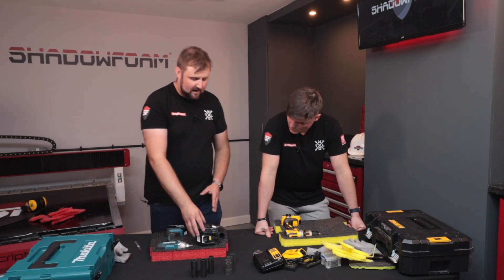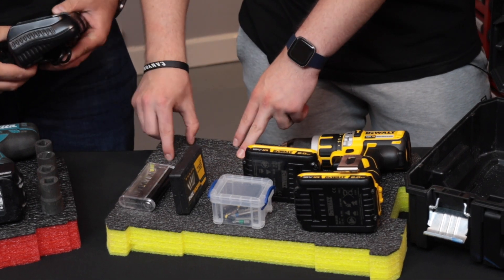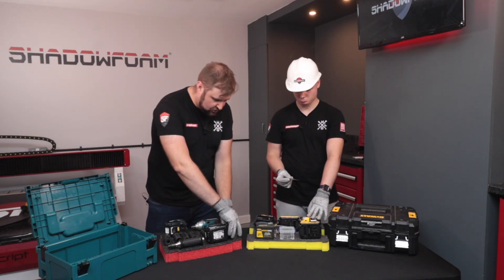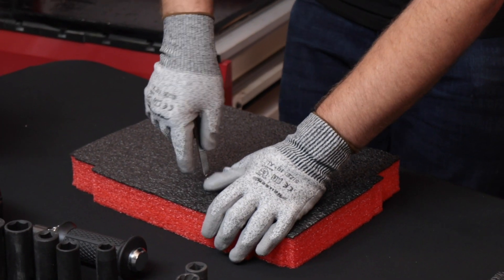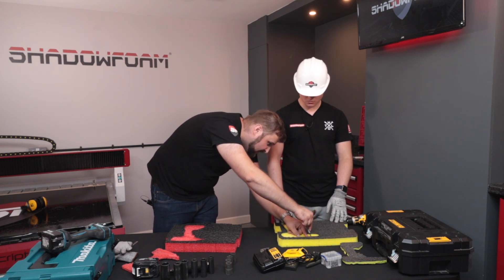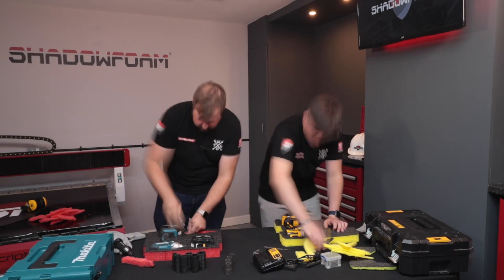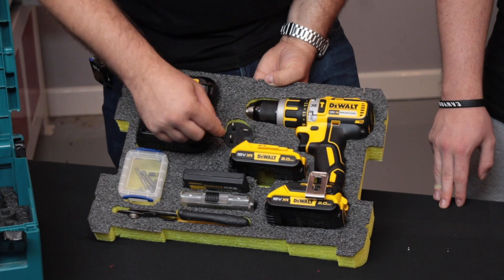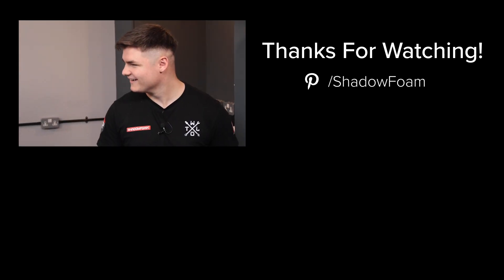Our apprentice made a BIG MISTAKE | Learning how to cut Shadow Foam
We're inducting our apprentice into the world of Shadow Foam by teaching him how to organise tools for himself. Jonathan has lined up a DeWalt TSTAK and a Makita Makpac to show our Apprentice Dylan the ropes, and demonstrate to you just how quick, easy and robust the Shadow Foam Tool Organisation system is! If our apprentice is able to cut Shadow Foam, then you can too!

00:00 It looks like we've got a problem here!
00:13 Meet our Apprentice Dylan
01:12 Where do we start to cut Shadow Foam?
01:40 Laying out Tools for DeWalt TSTAK and Makita Makpac
02:03 Reviewing our Apprentice's layout
03:30 Let's start cutting foam!
03:47 Let's keep the Apprentice safe!
04:20 Cutting Foam with our Apprentice
07:03 Peeling Foam with our Apprentice
09:16 Dylan has made a mistake!
11:02 Cutting Foam for the remaining tools
12:09 Adding Fingerpulls to our foam inserts
12:21 I don't think I am going to be able to fit this in!
13:00 Reviewing our Apprentice's Foam Insert
13:31 Adding Shadow Foam inserts to the DeWalt and Makita Toolboxes
14:00 What other toolboxes do we sell foam inserts for?
15:16 End Card